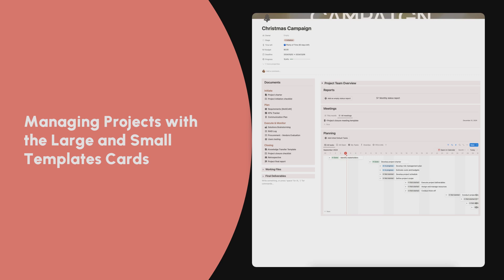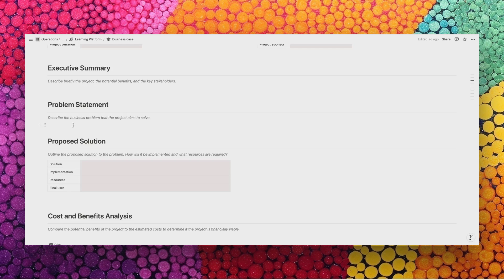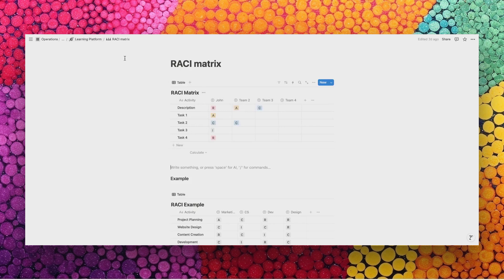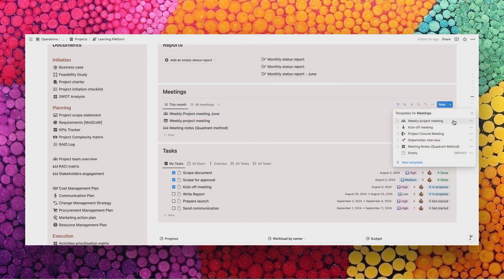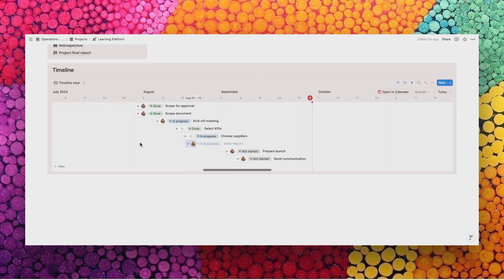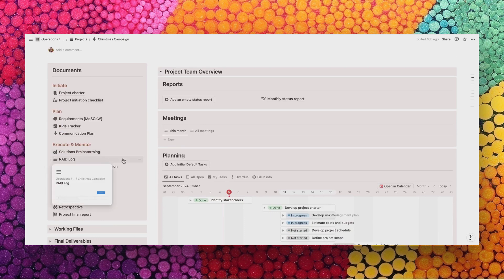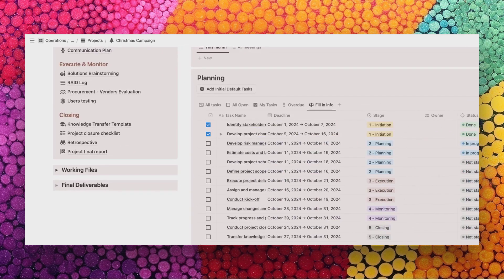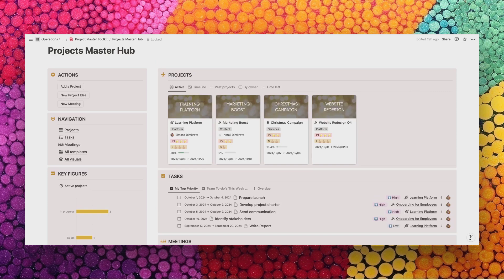Project Management Suite for Notion | Project Portals & Layers Explained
In this video, we dive into the Project Portals of the Project Management Suite for Notion! 🌟 You’ll learn how to manage both small and complex projects using the three-layer system:

1. Portfolio Management: Track multiple projects and see an overview of your entire workload.
2. Project Portals: Use detailed templates for each individual project, with tailored workflows for every phase.
3. Task & Document Management: Organize activities, documents, and deadlines to ensure nothing gets missed.

Whether you’re managing a remote team or juggling multiple clients, these pre-built portals will simplify your project workflow and keep everything running smoothly.

📂 Project Templates | Task Management | Real-time Collaboration | Advanced Tracking